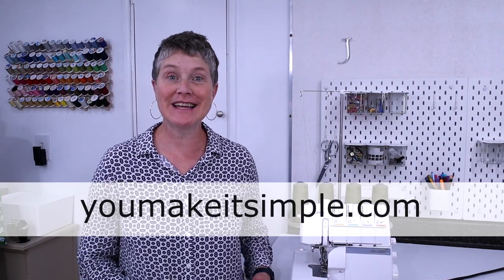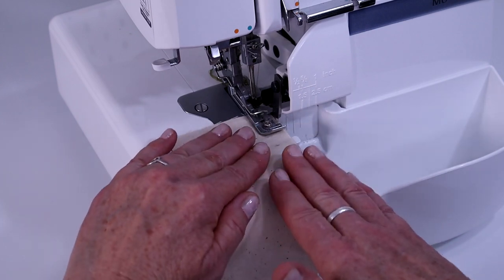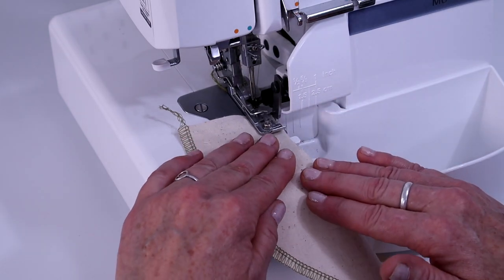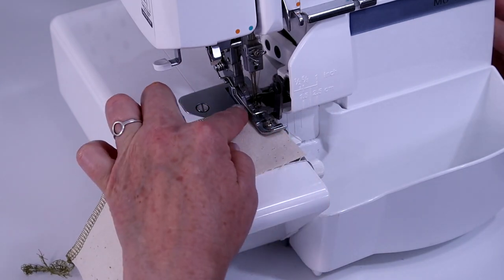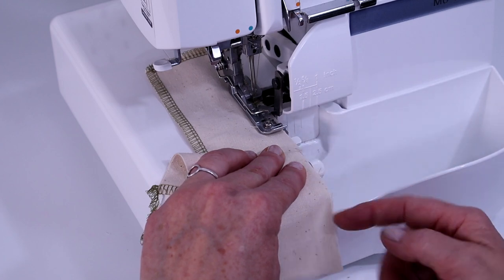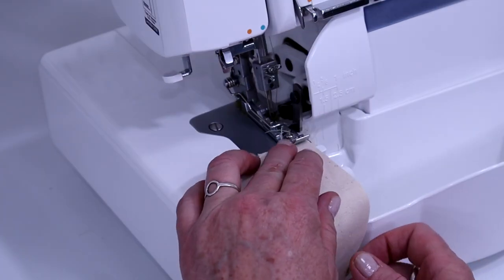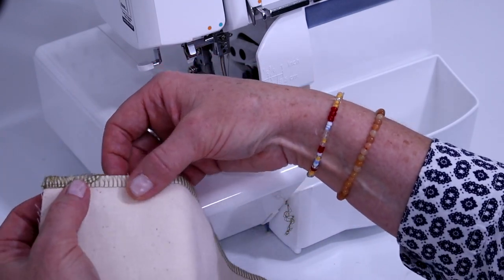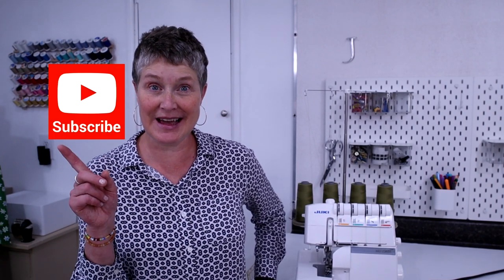Corners and Curves | Serger Tips and Tricks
Serging around corners and curves can be a little tricky, but when you know these handy tips and tricks, it’s no problem at all.

Learn how to easily sew around square outer and inner corners and how to sew curves without any puckering.

BONUS SERGING TIPS

Serging Curves: 30
Outer & Inner Corners: 2:47
Starting and Stopping without a Tail: 7:54
Serging IN THE ROUND: 9:35

WOOL PRESSING MAT - Amazon (paid link)